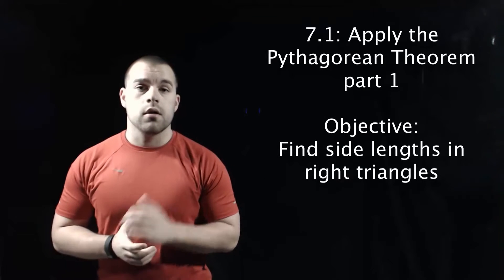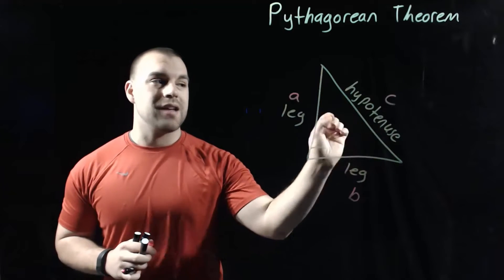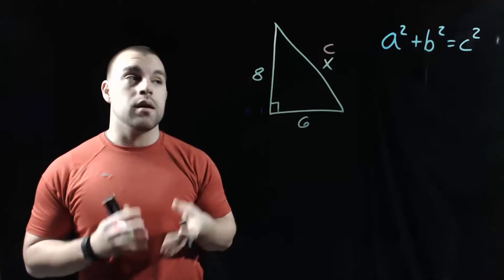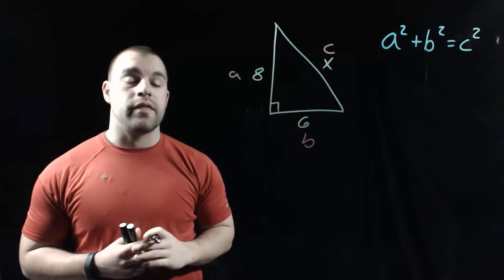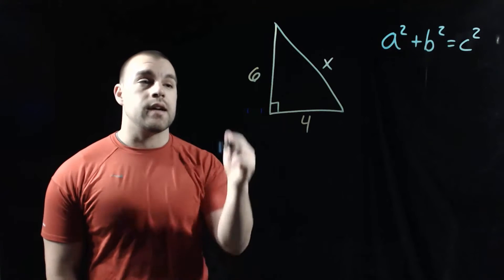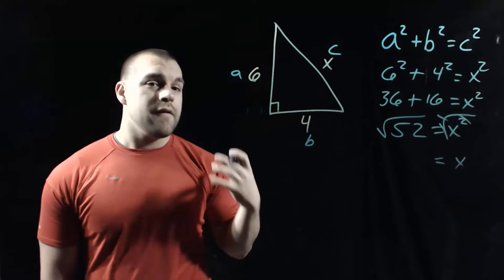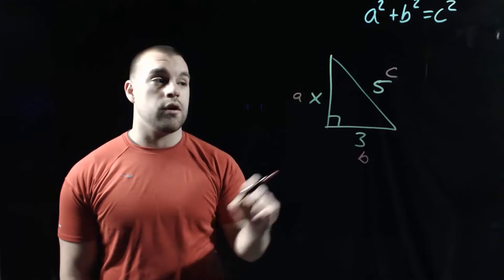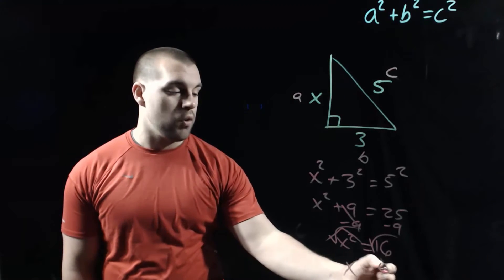Geometry 7.1: Apply the Pythagorean Theorem part 1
Objective:
Find side lengths in right triangles